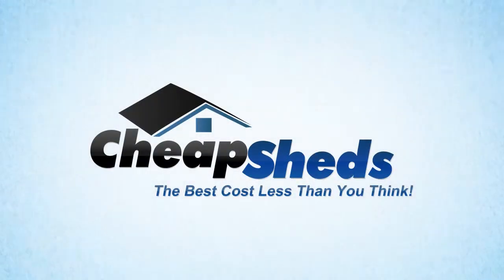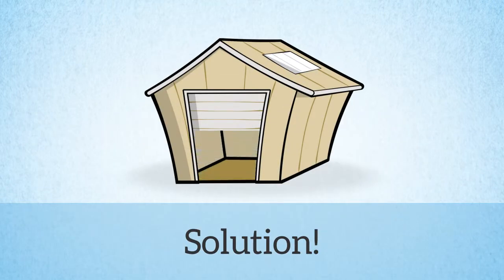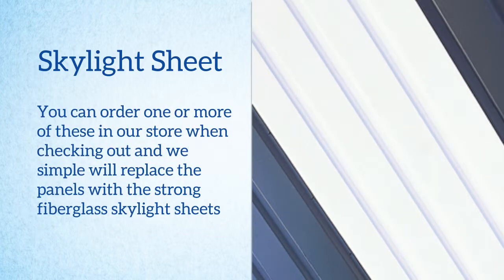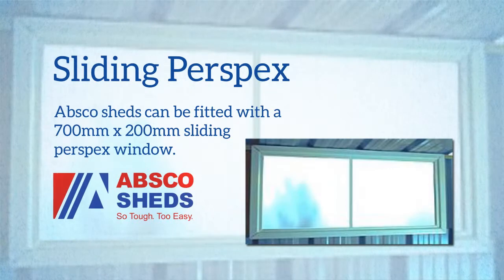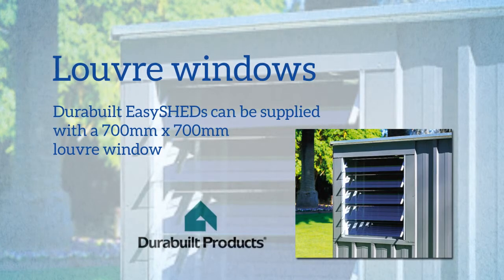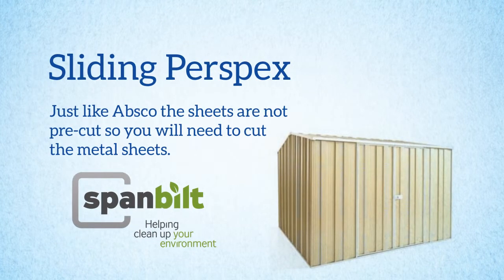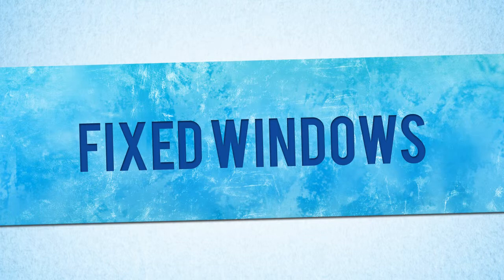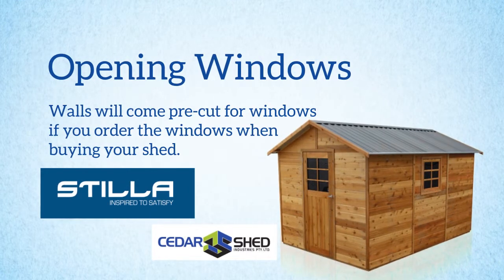FAQs How to add more light to your shed